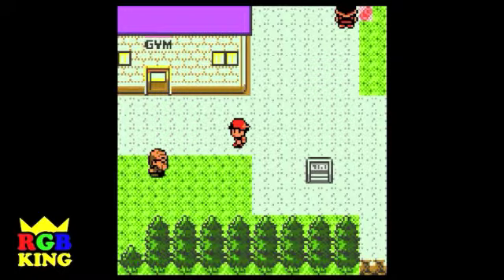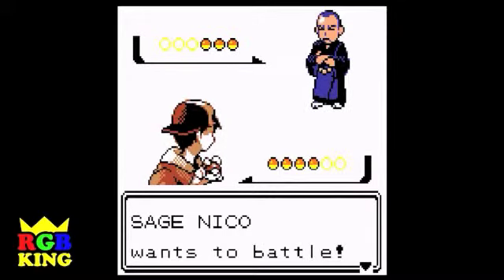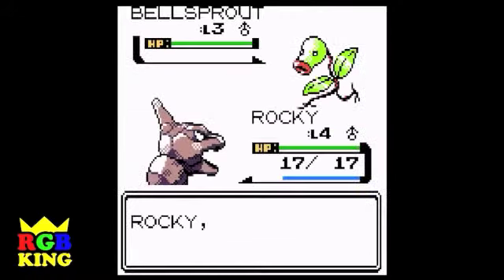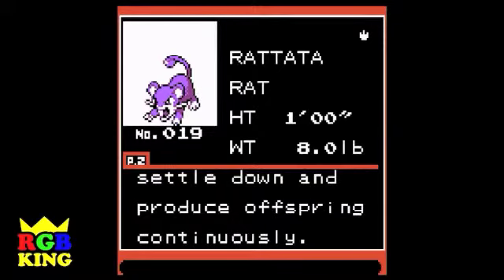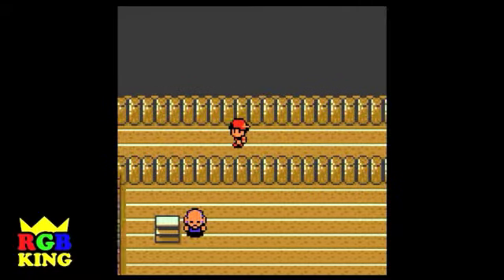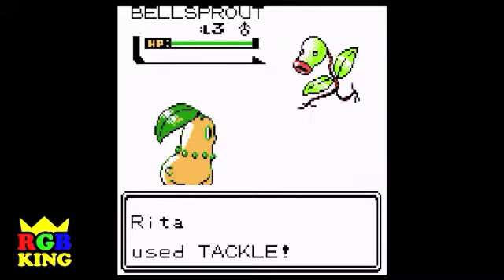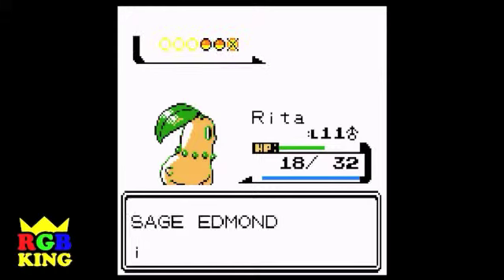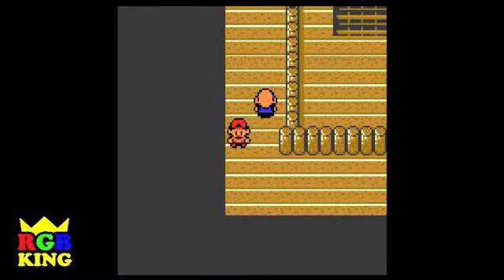THE TOWER IS SHAKING! | Pokemon Gold #6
It's time to take on Sprout Tower to train up our friend Rocky before we head off to Violet City gym.